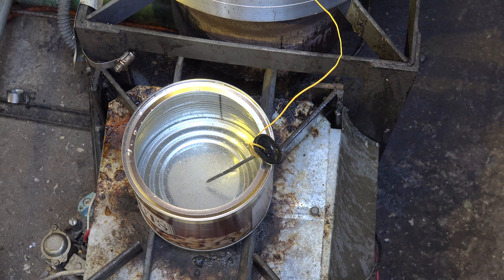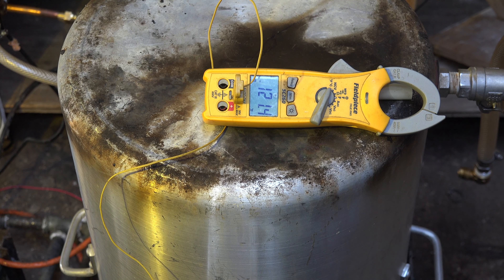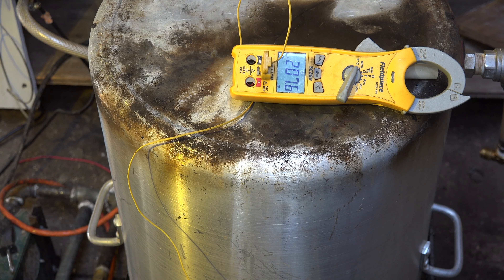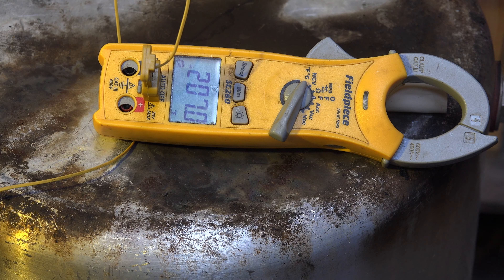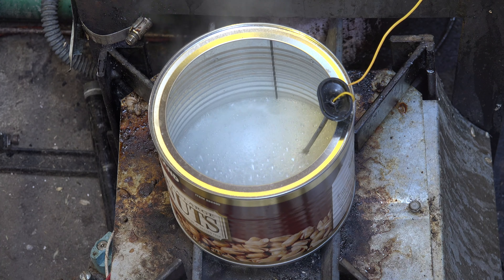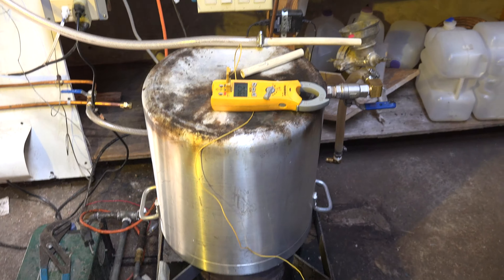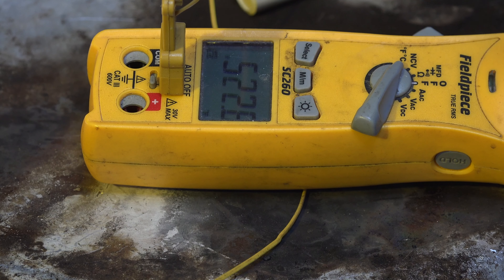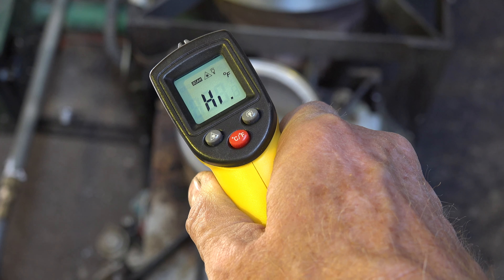Latent heat demonstration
This one is a demonstration of latent heat and sensible heat in boiling water.  This video is part of the heating and cooling series of training videos made to accompany my websites to pass on what I have learned in many years of service and repair. If you have suggestions or comments they are welcome.